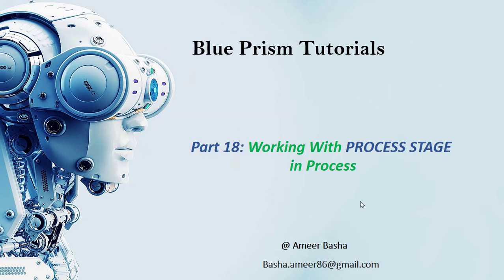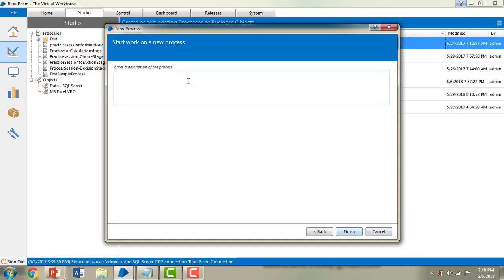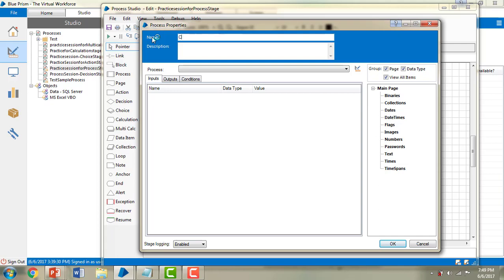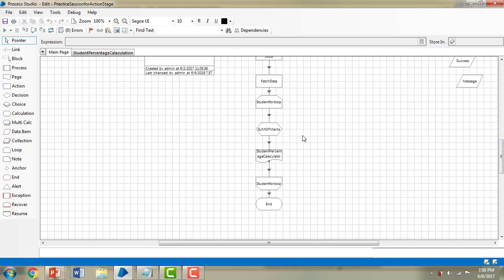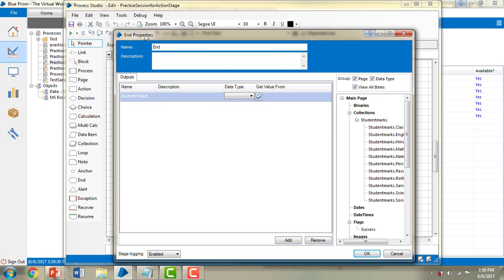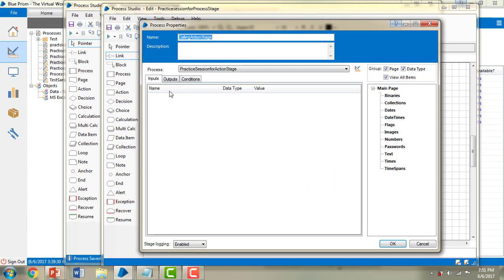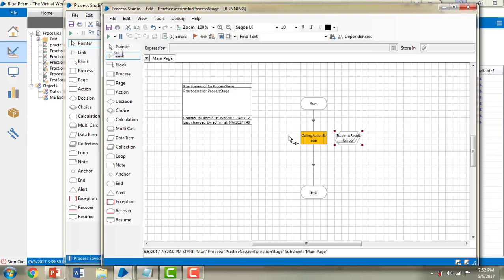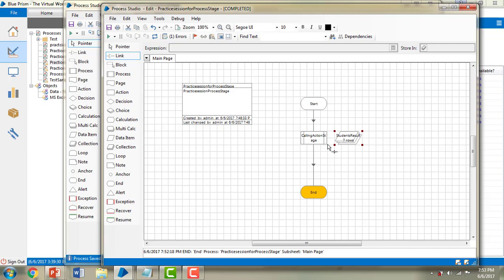(Blue Prism) Part 18 : Working with PROCESS Stage in process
• How to call Existing Process in current process